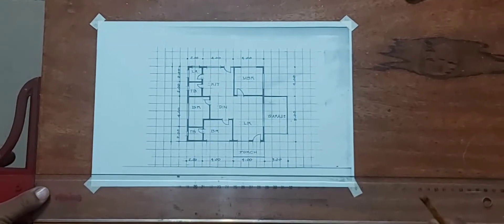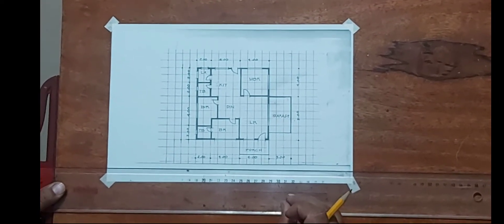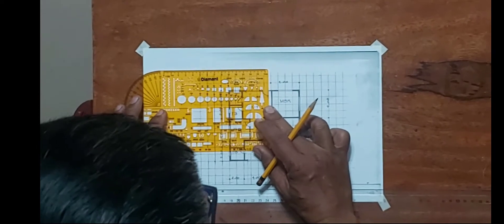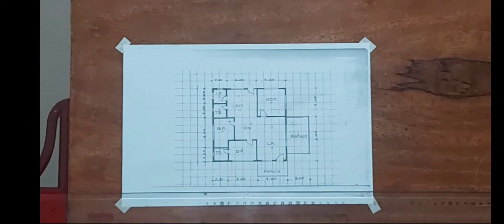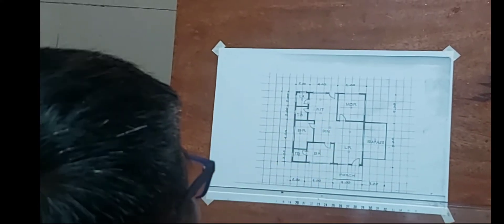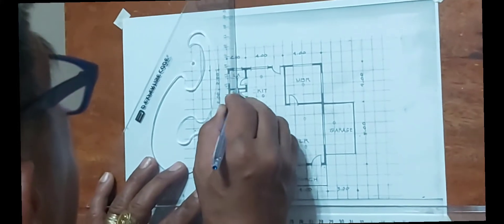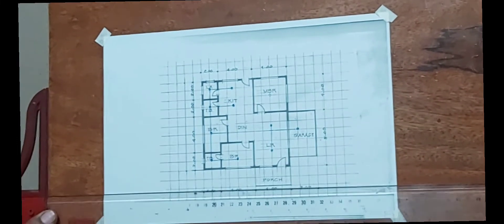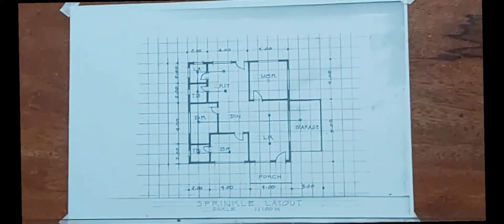SIMPLE SPRINKLER LAYOUT PLAN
The simple fire protection layout plan (sprinkler type)